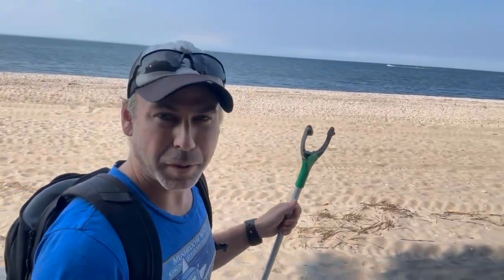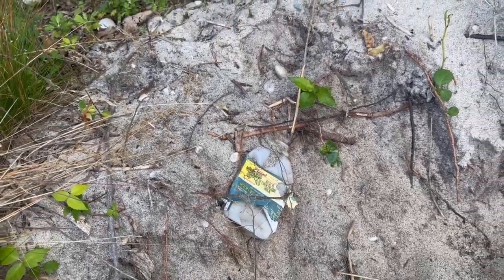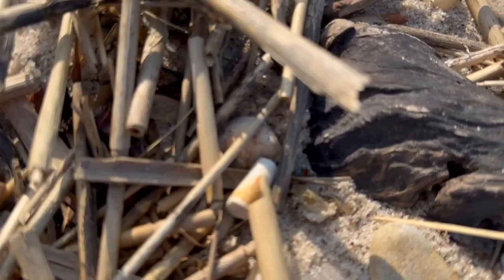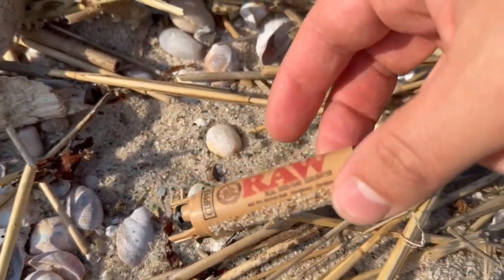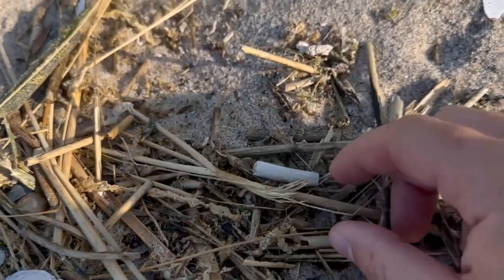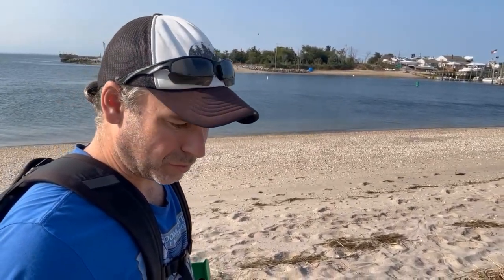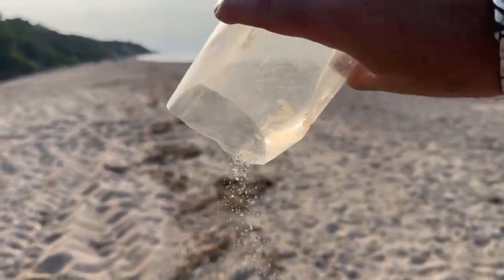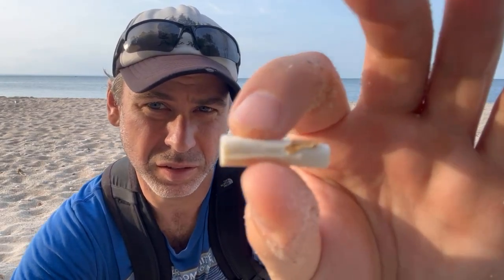One Hour Cigarette Butt Beach Clean Challenge!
A friend reminded me this week that cigarette butts are now the most commonly littered plastic piece of ocean pollution in the world. So how many can I collect in my one hour beach clean up challenge?

Check out more content, including pictures, giveaways, and more on my Instagram

00:00 - Intro
01:33 - Hiking for Trash Bag
02:47 - How to Spot Cigarette Butts
05:44 - Sources of Butts
09:04 - Other Trash Finds
10:46 - Final Count!